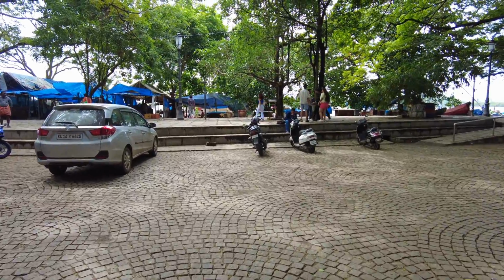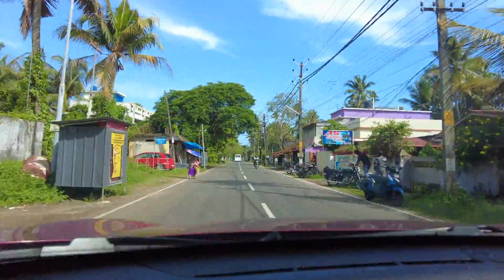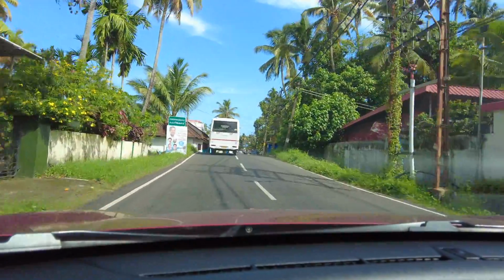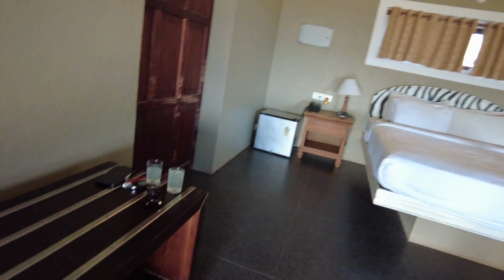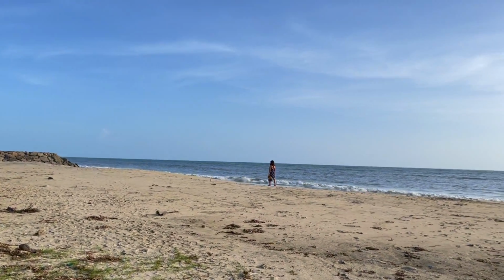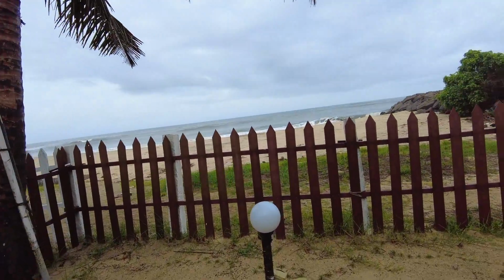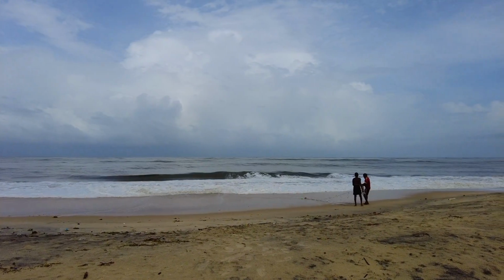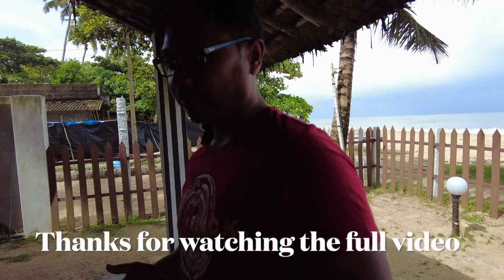Azure Tides Marari Beach Resort | Good view with poor management | Kerala Day 5 | Fort Kochi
Azure Tides Marari Beach Resort  Review and room tour. Management is not good.
Fort Kochi walkaround. 7K per night.
Day 5 Kerala. Our entire Kerala trip will be covered with this Kerala series